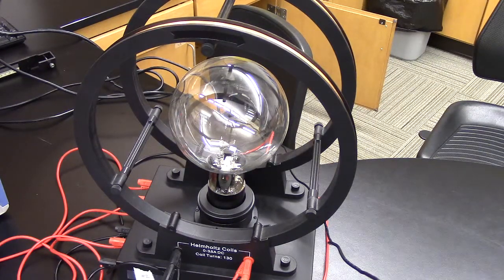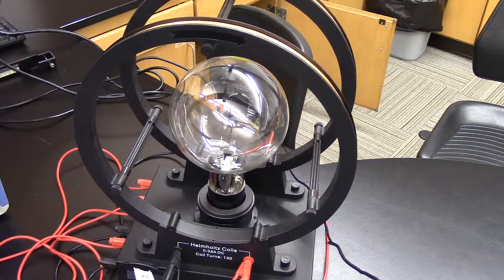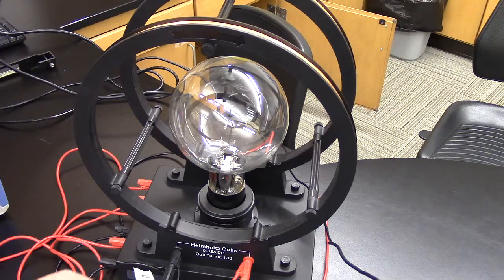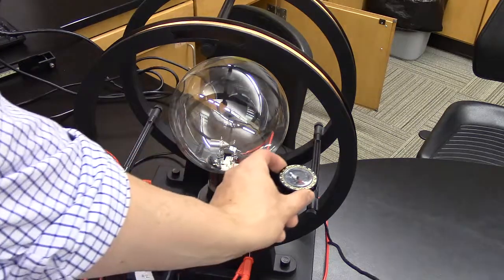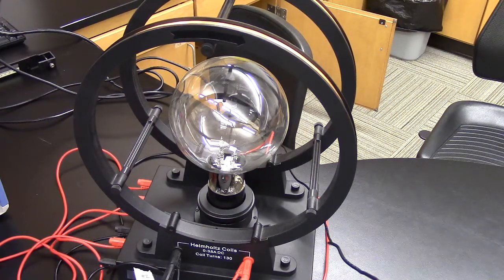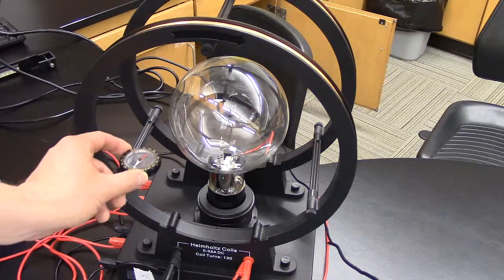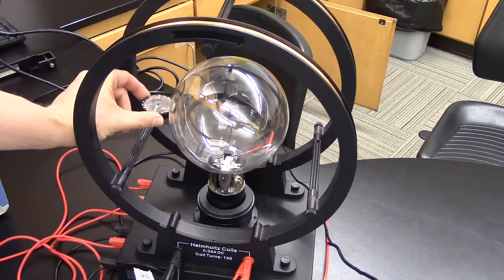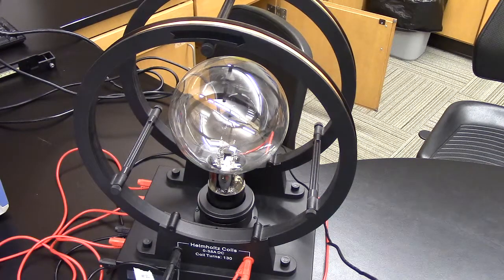Magnetic Field in Helmholz Coils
Compass probing the area near Helmholz coils to indicate the magnetic field